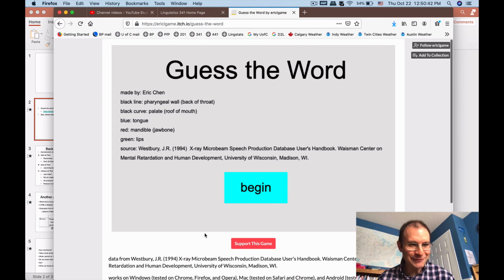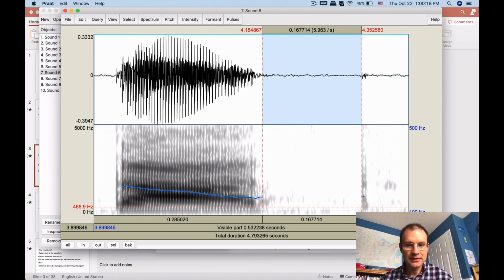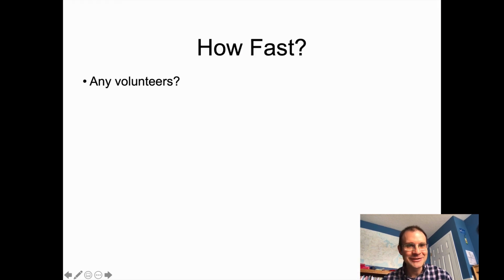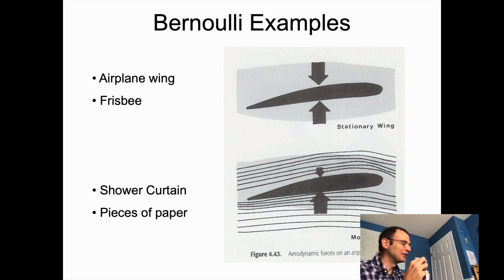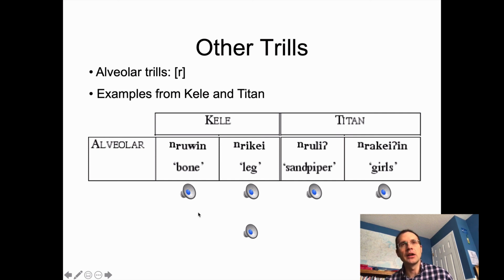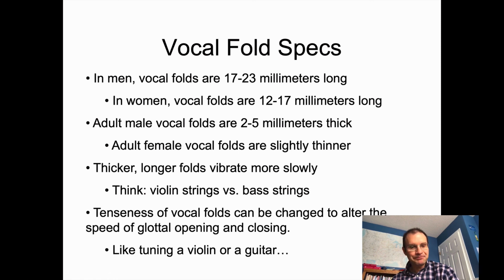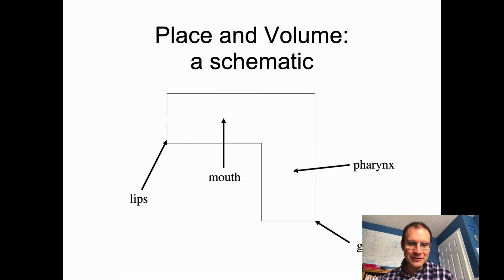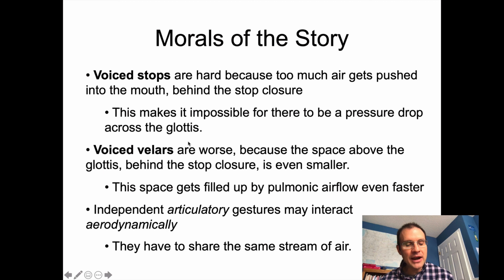Linguistics 341 - Intro Phonetics - Trills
Phonetics, trills